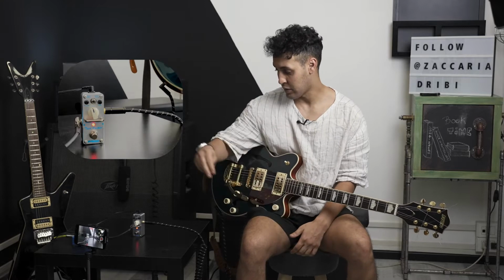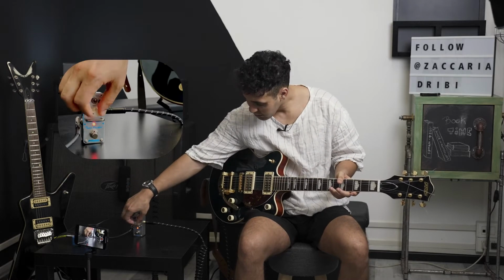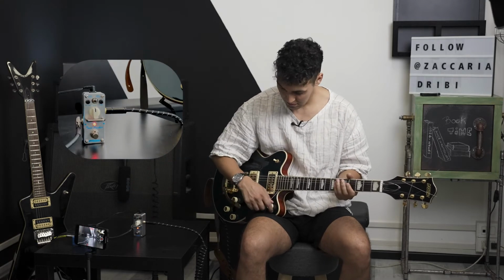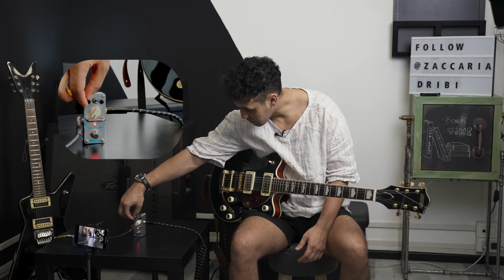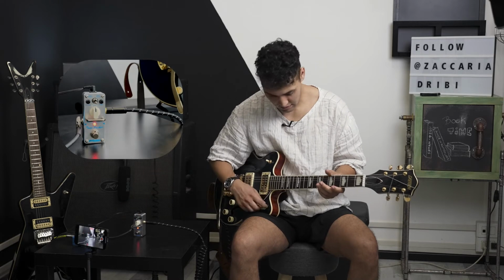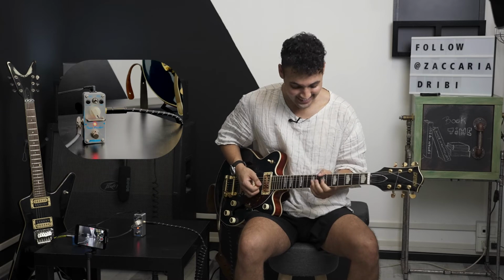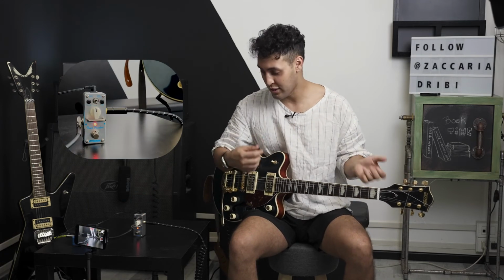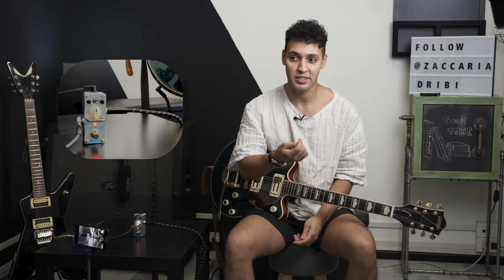Tomsline Tube Pusher Valve Combo Simulator | huge power in a tiny box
The tube Pusher drive serves up a warm, natural tube valve powered overdrive that rivals the tone of more expensive pedals.

You can dial in everything from a subtle drive to an aggressive growl with the Volume, Gain, and Tone pots, then kick things up a notch by switching to Boost mode.

The Tube Pusher features Tomsline’s patented stop bar design to keep your foot from messing up the pedal’s settings when you stomp on it.